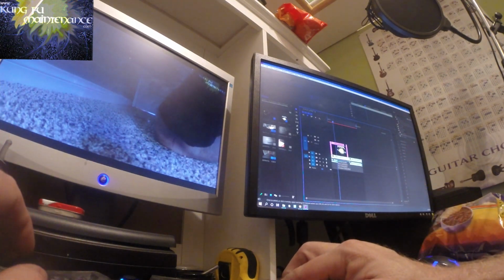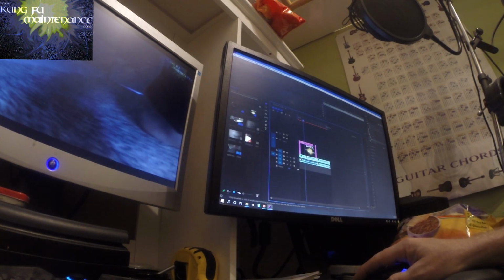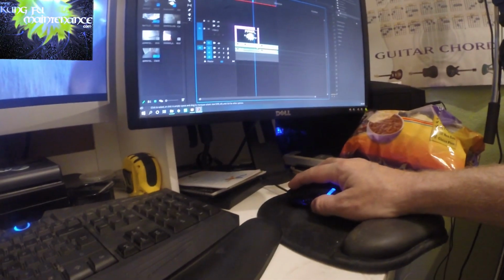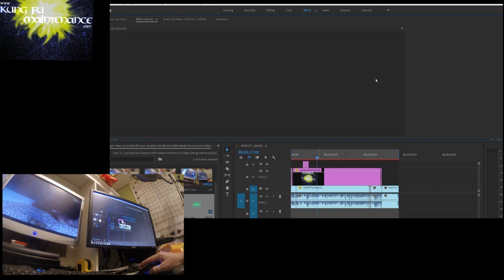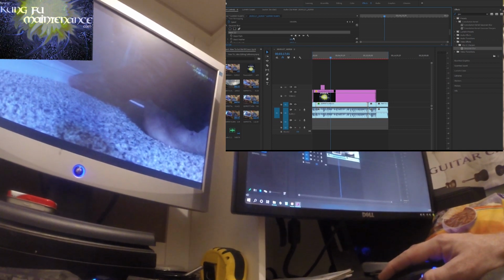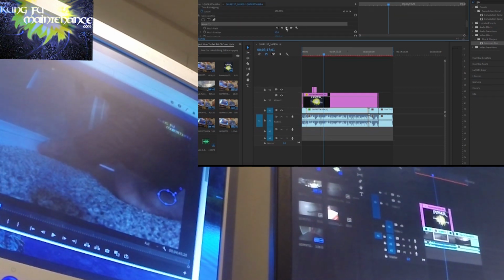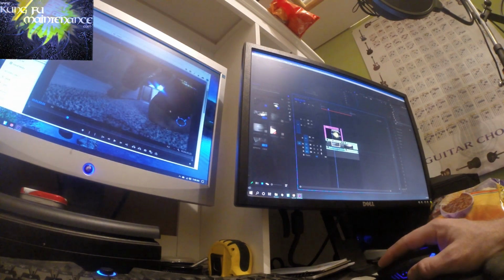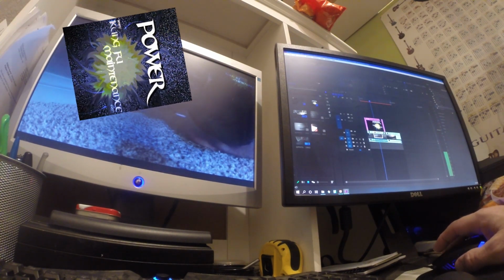How To Get Rid Of Cover Up Mole Skin Blemish With Adobe Premiere Pro Video Editing Software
Kung Fu Maintenance shows How To Get Rid Of Cover Up Mole Skin Blemish With Adobe Premiere Pro Video Editing Software